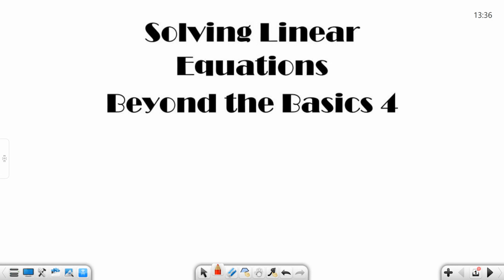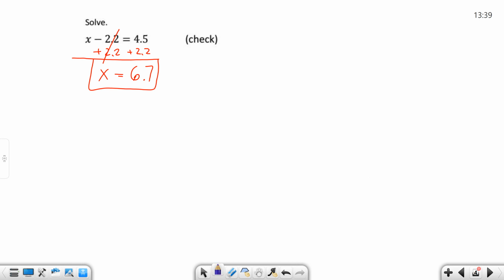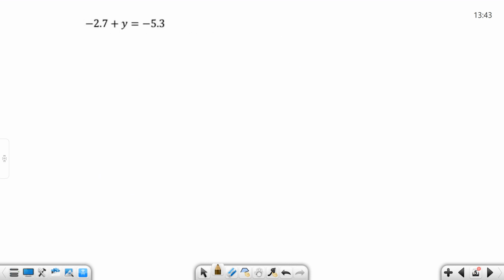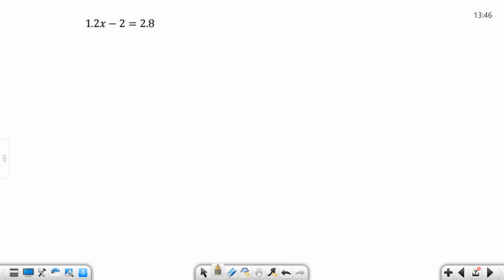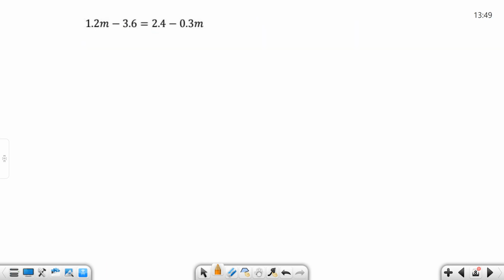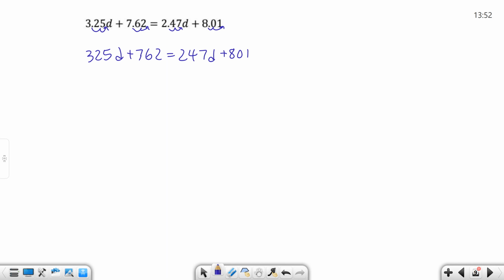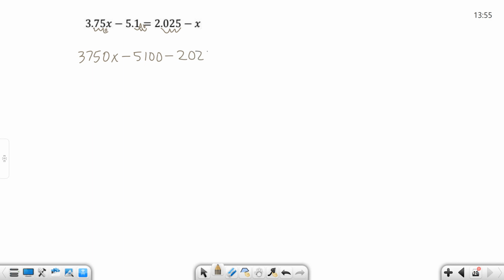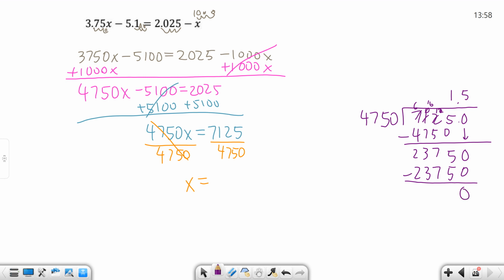Solving Linear Equations Beyond the Basics 4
This video discusses techniques used to solve linear equations with decimals.